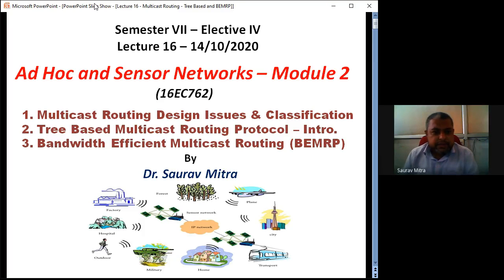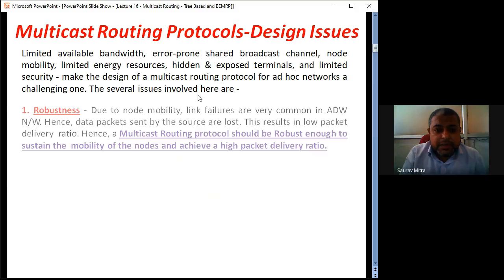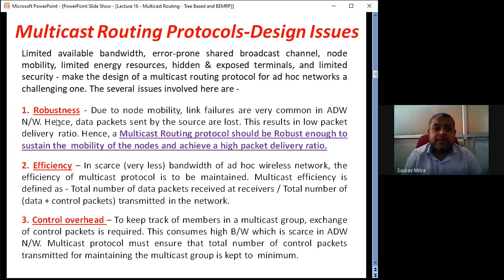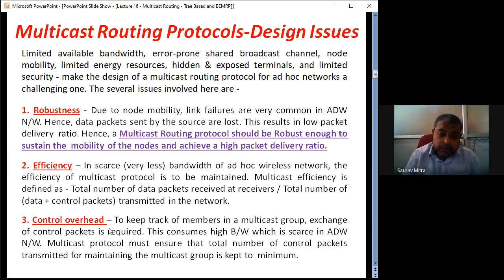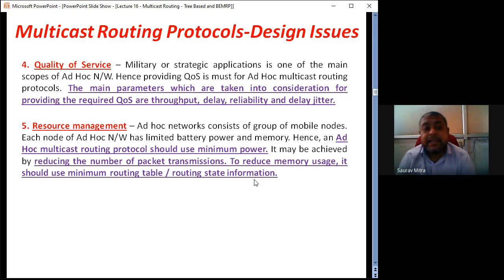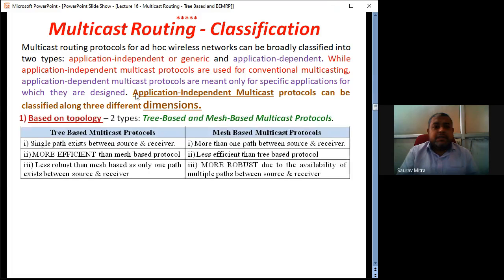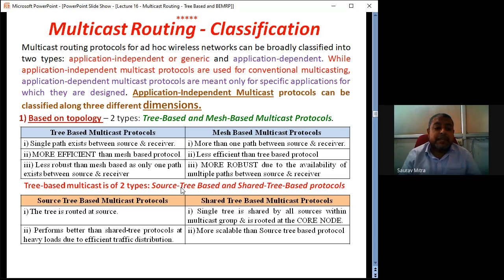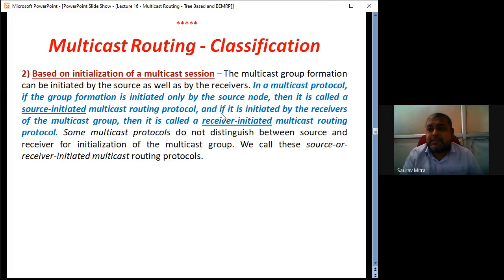Ad Hoc - Lecture 16-Part A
Multicast Routing main Design Issues and types of classification are discussed here.